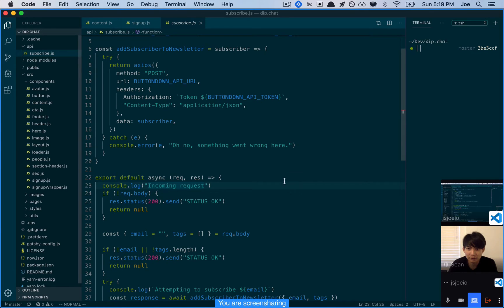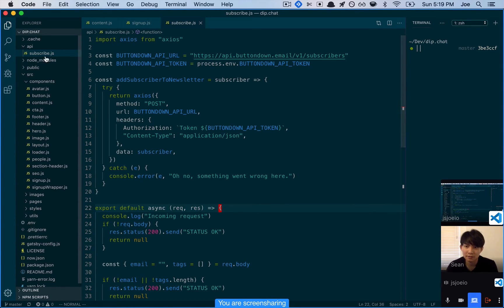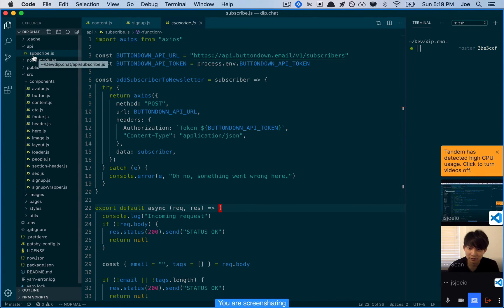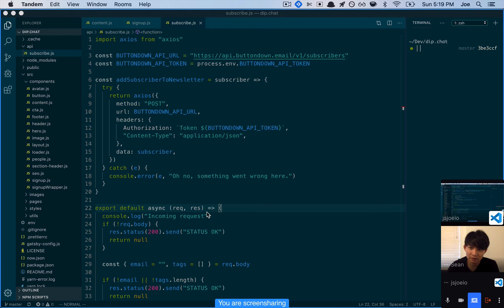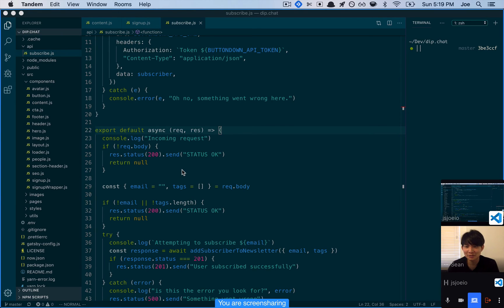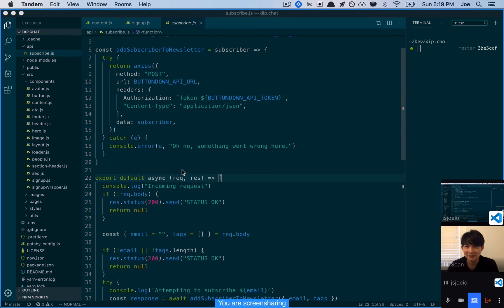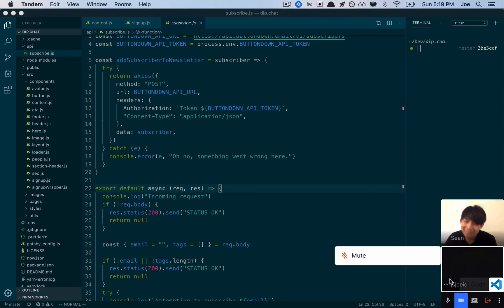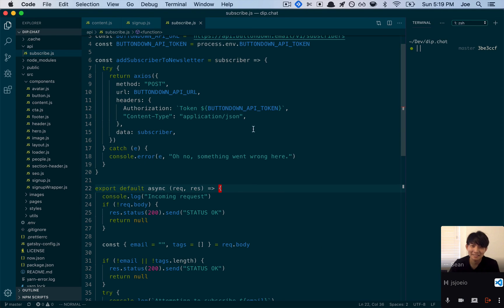tandem.chat demo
A short demo of how tandem.chat works